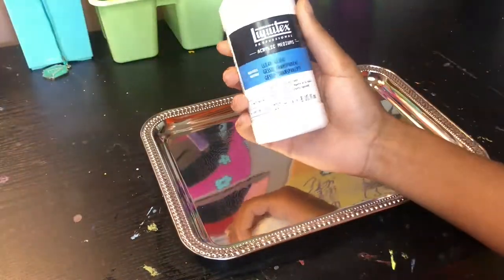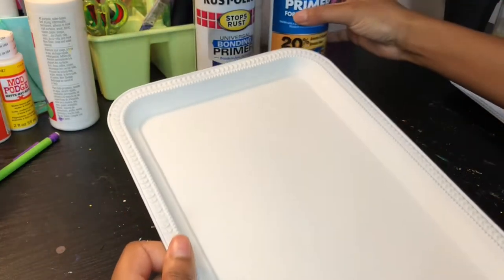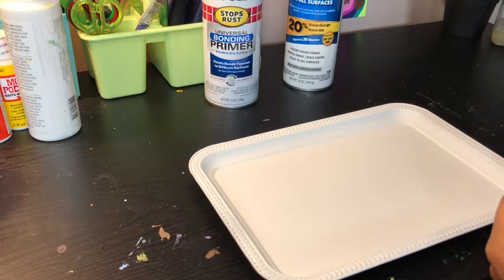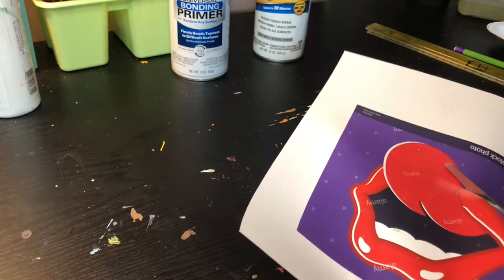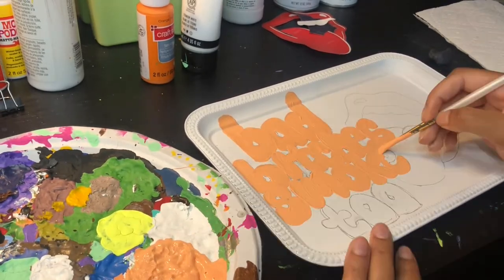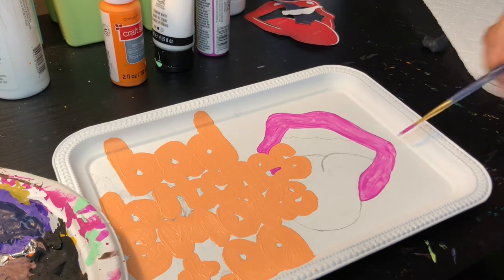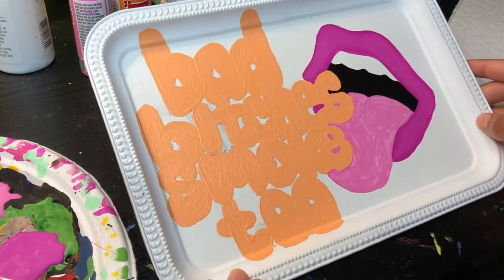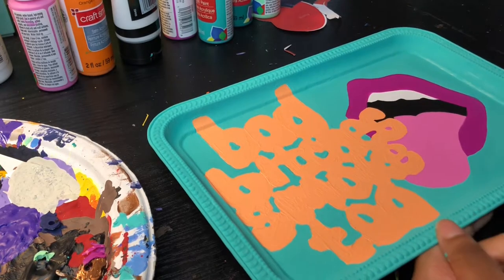Custom Rolling Tray | Artful Aya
Last week I tried to do a custom tray, but I failed! So I'm back with my second attempt that worked out way better. With that being said, NEW CUSTOM ALERT 🥳 I am going to be selling these at my next pop up in Washington, D.C. Here is the link!